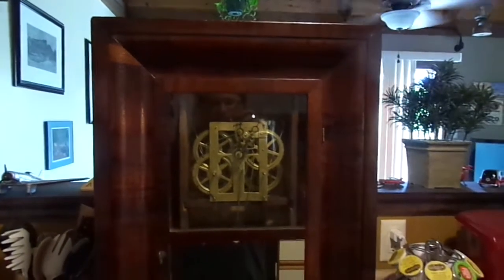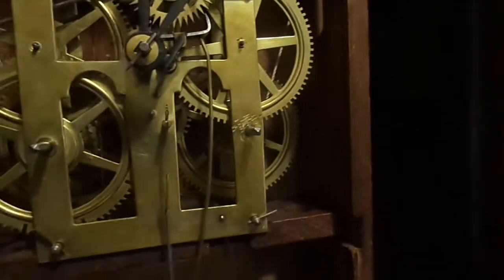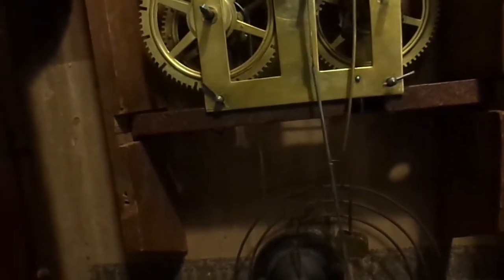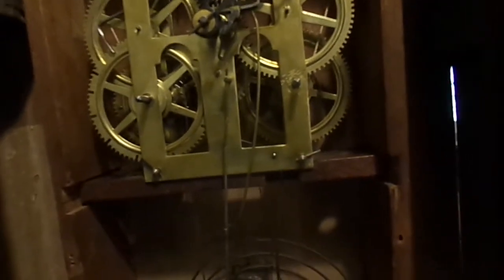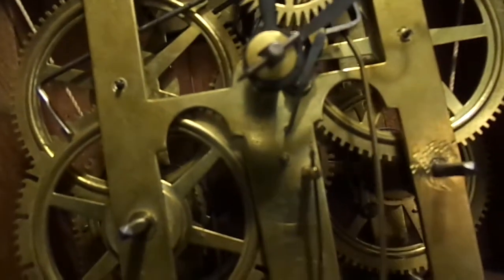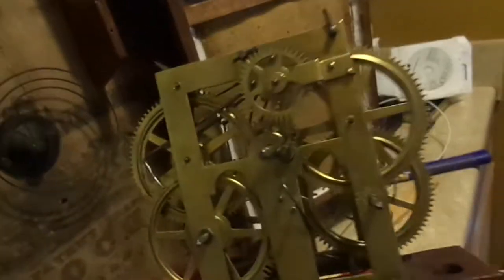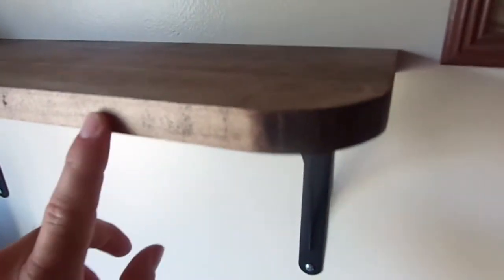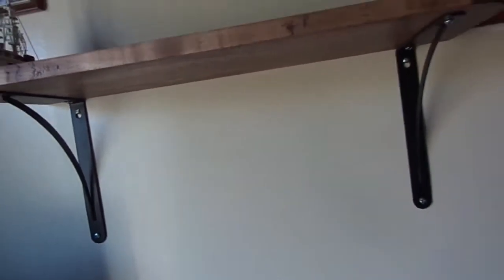Restoring The 1846 Chauncey Boardman Clock Part 3 FINALE!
It's been a few weeks, but this clock is finally running under its own power, and keeping time fairly well!